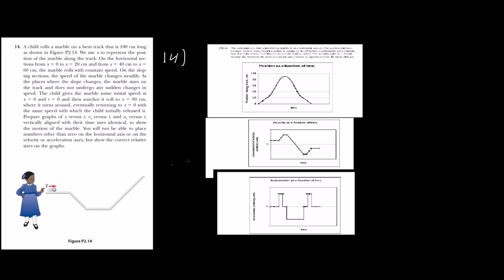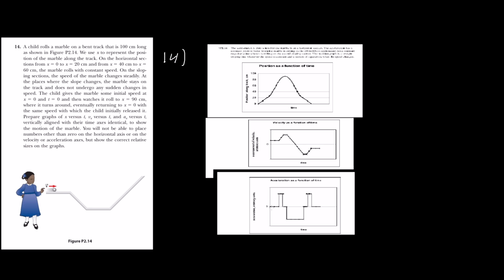physics for scientists and engineers 7th Edition (Chapter Two) (14)